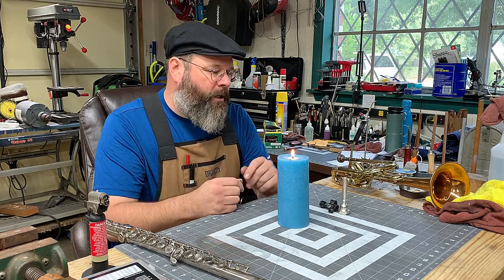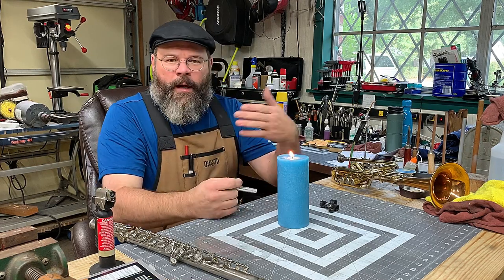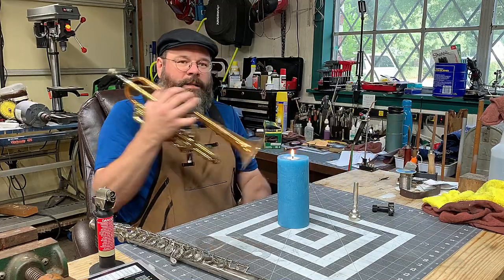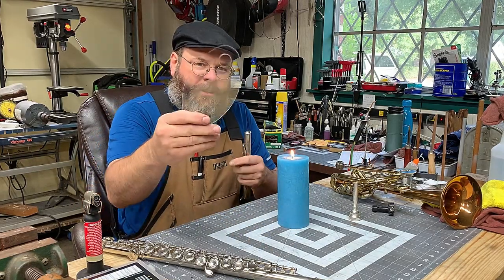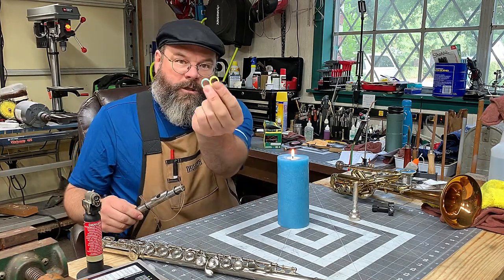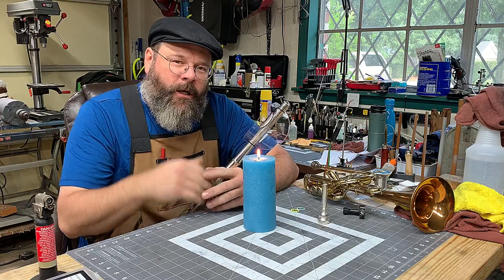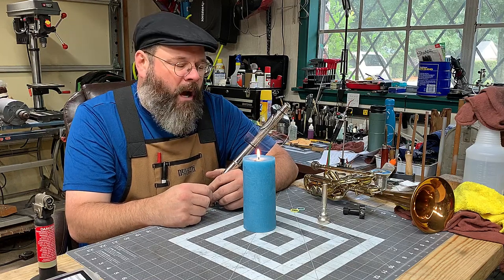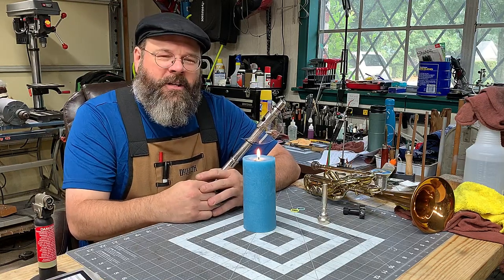Keep Your Vapor to Yourself! Wes Lee Music Repair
Thinking outside the box to limit the amount of vapor that goes beyond personal space.

Items used:
B.E. R. P. - Buzz Extension Resistance Piece

Flute guard custom made by Wed Lee Music Repair.

Everyone please stay safe, remember to social distance, use hand sanitizer, and keep everything clean .